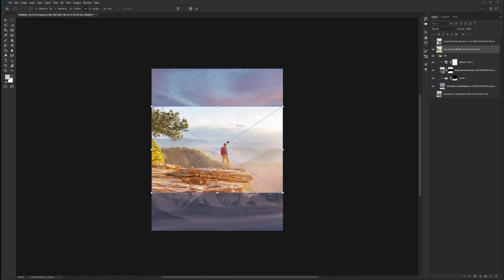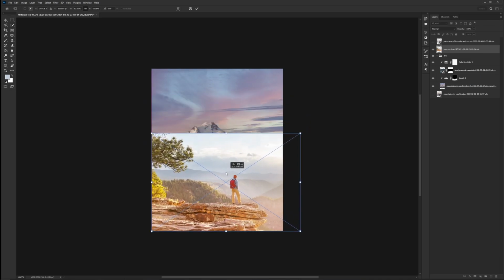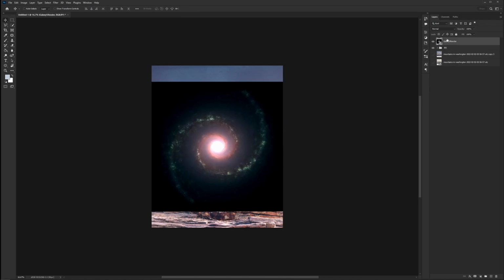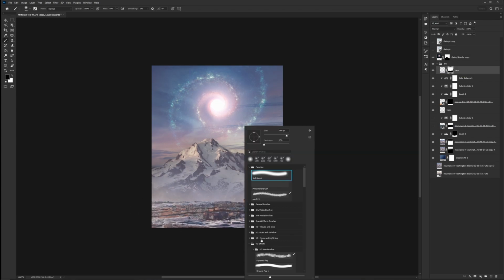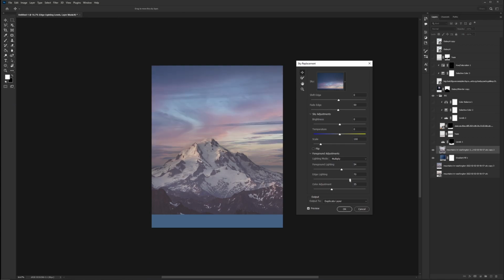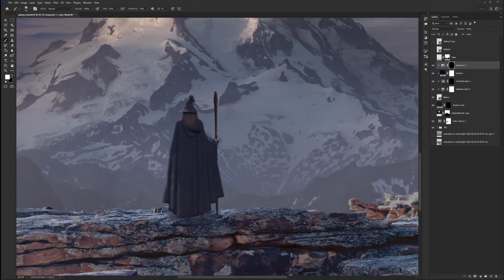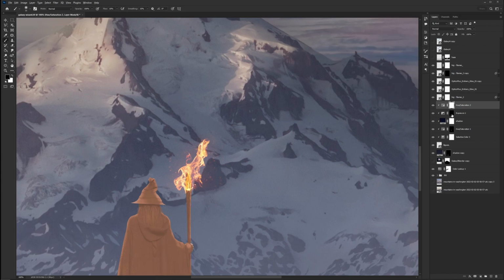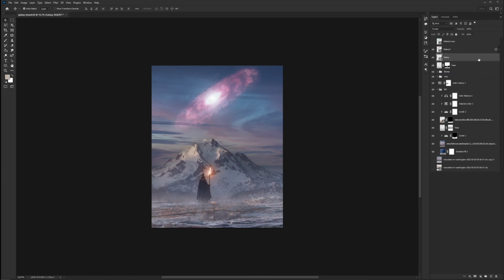How I made this EPIC Landscape FANTASY Image - THE STARGAZER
My first video of 2023!! I made a moody landscape image this time. I kept to my roots here and held onto the space theme a bit to give this a feeling of being on another world. I wanted to keep this simple and because of that, I limited myself to an hour. Disclosure... I went a little over the hour but not by much. I took 1.5hrs including the time it took looking for stocks. I'm really happy with the result and I hope you enjoy watching how I created "The Stargazer"